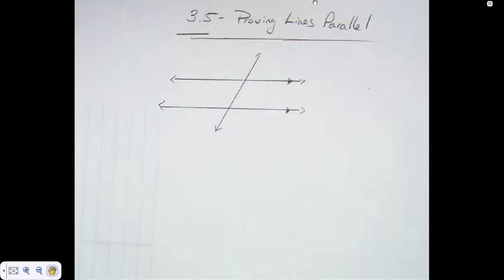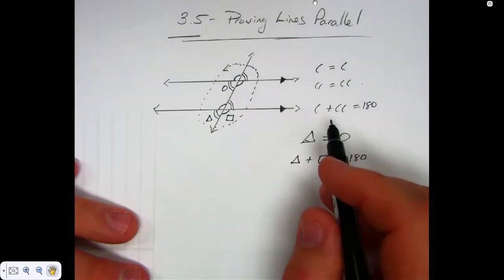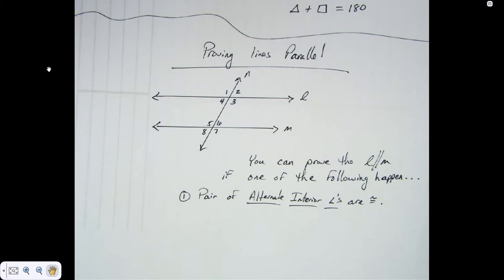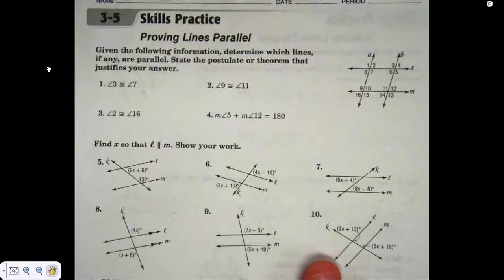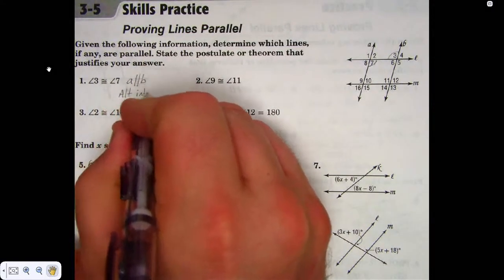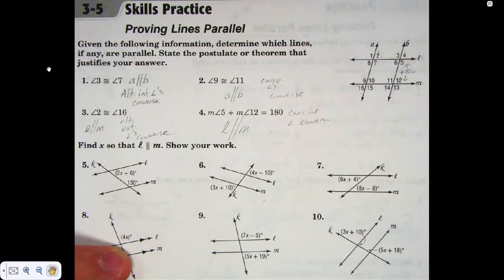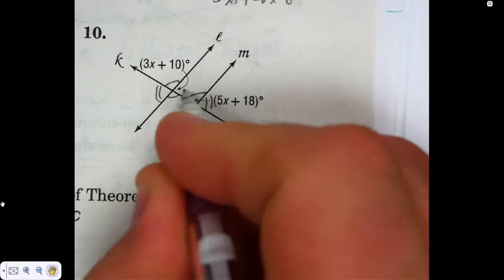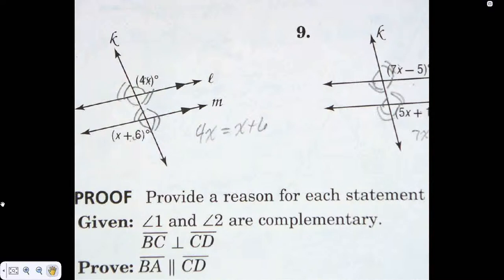10 7 15 G CH 3 SEC 5